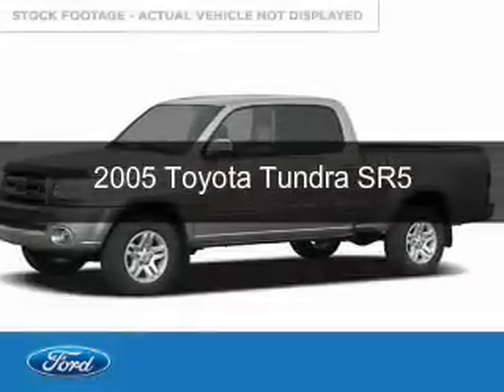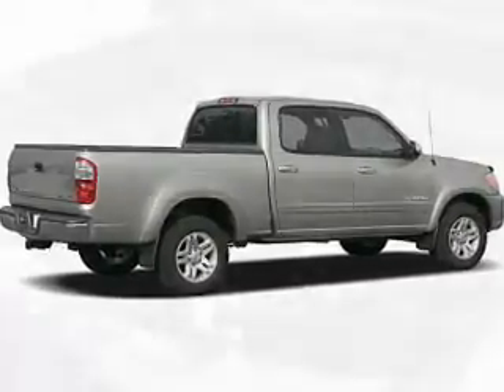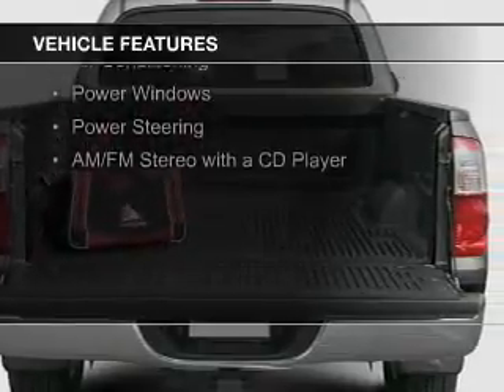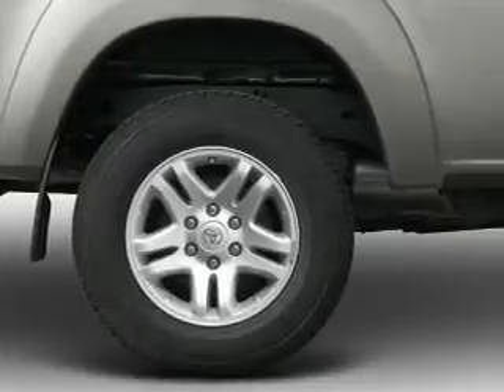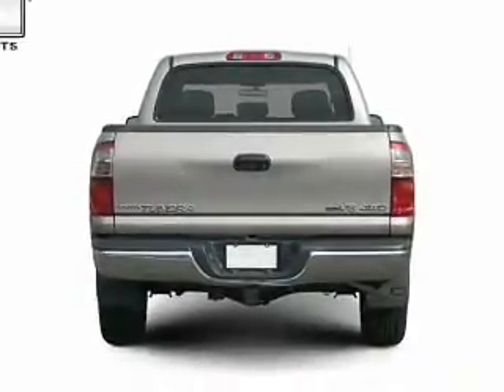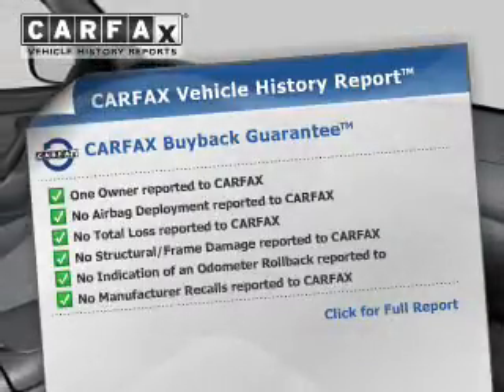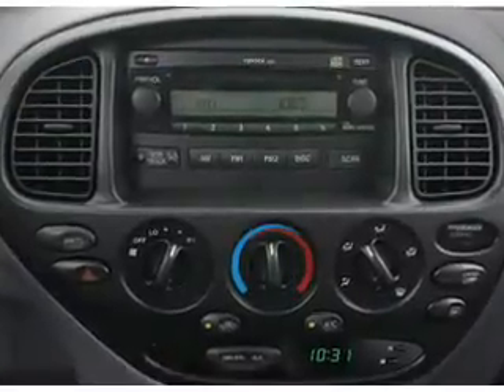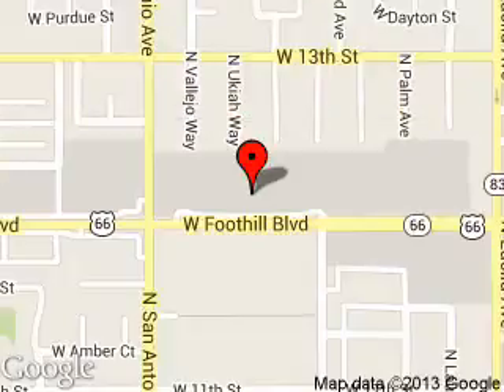2005 Toyota Tundra - Upland CA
Phone:
Year: 2005
Make: Toyota
Model: Tundra
Trim: SR5
Engine: 4.7 liter 8 cylinder 32 valve
Transmission: 5-Speed Automatic
Color: Black
Mileage: 101062
Address:
555 W. Foothill Blvd.